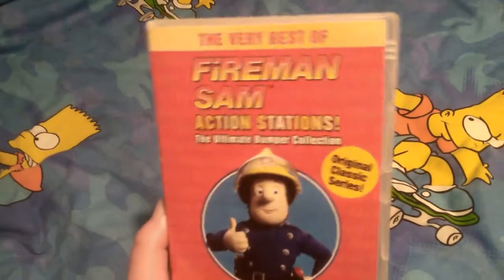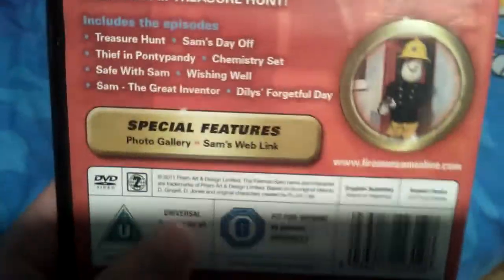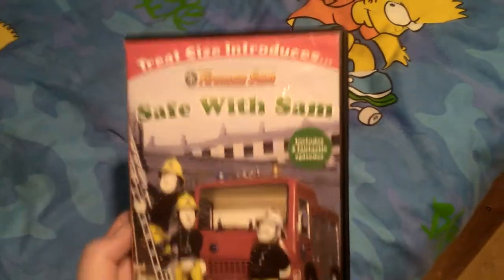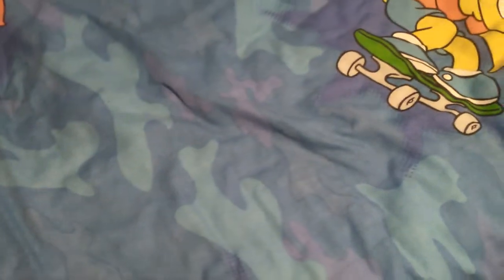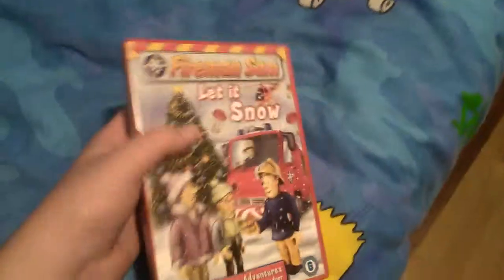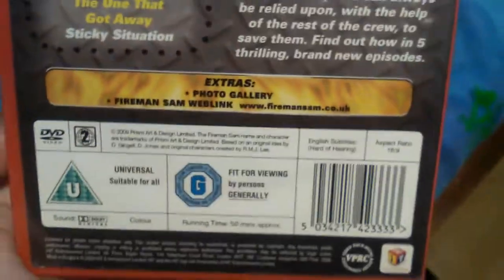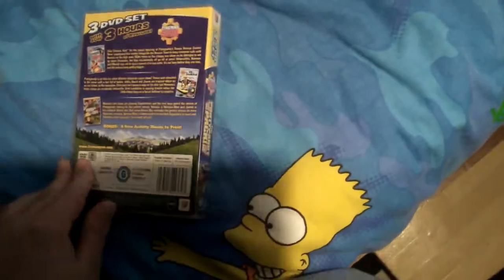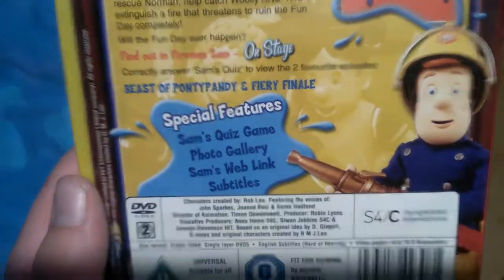My Fireman Sam dvd collection (2019 version)